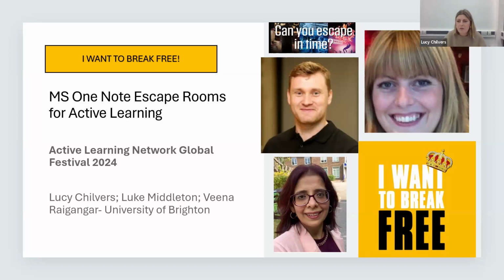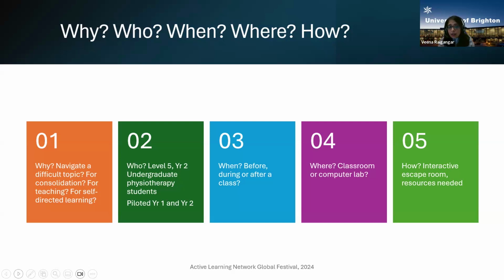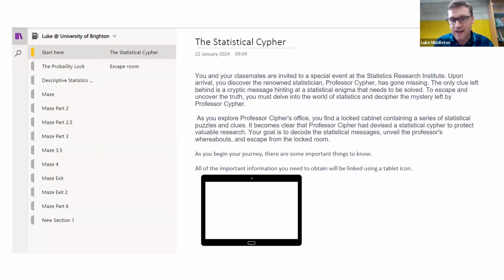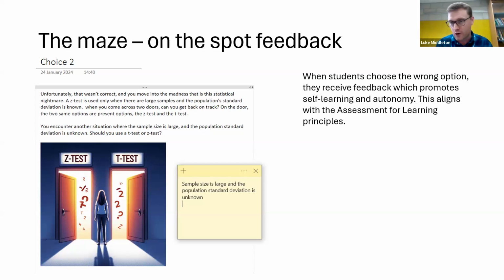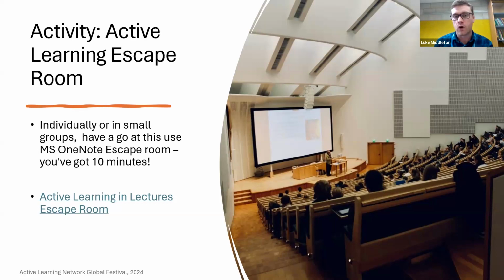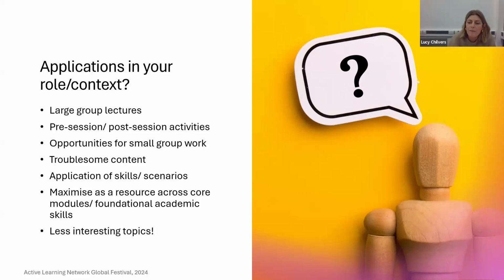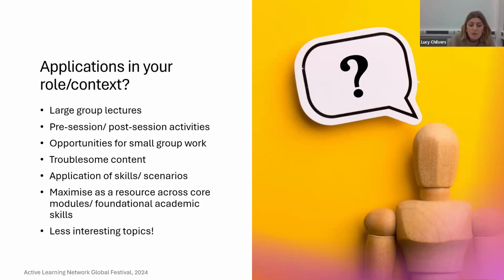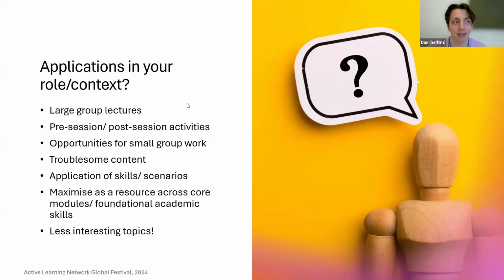Session 5b: I Want to Break Free!: The role of Escape Rooms for Engaging Students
I Want to Break Free!: The role of Escape Rooms for Engaging Students, Veena Raigangar, Luke Middleton, Lucy Chilvers,  University of Brighton